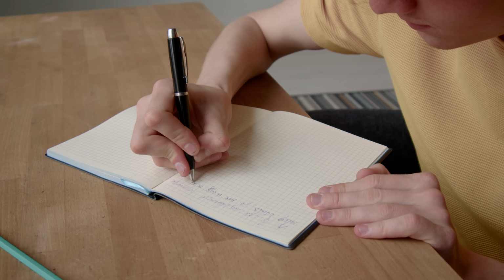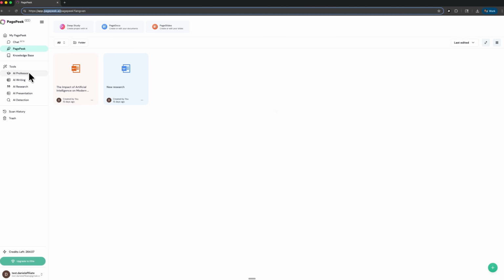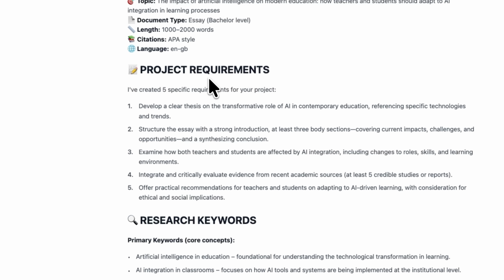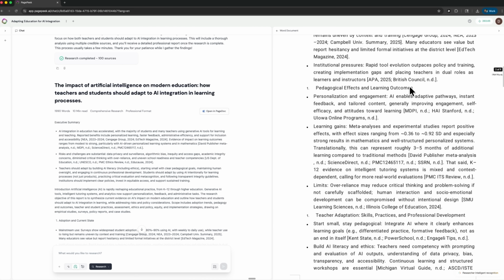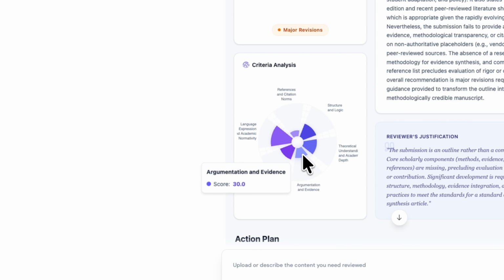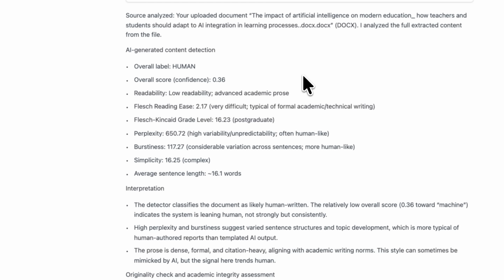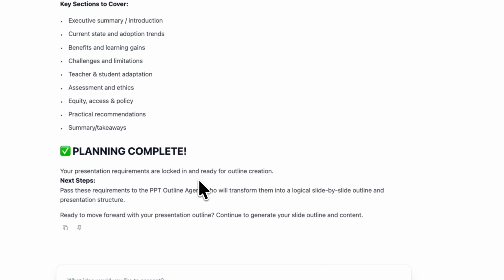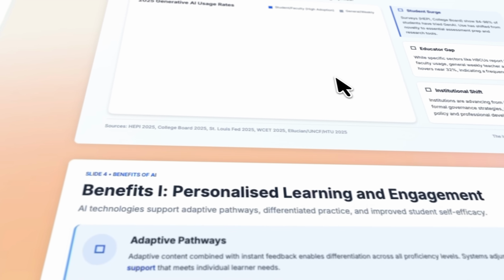How to Write a Research Paper - 2026 | PagePeek AI Tutorial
Discover how to write a research paper with ease using PagePeek AI. In this PagePeek AI tutorial, see how this powerful tool streamlines the entire academic process - from researching and drafting to proofreading and presentation creation. Perfect for students and researchers seeking efficiency and accuracy in one platform.

⏱️CHAPTERS:
0:00 How to Use PagePeek
0:52 PagePeek Tutorial
7:33 Final Thoughts